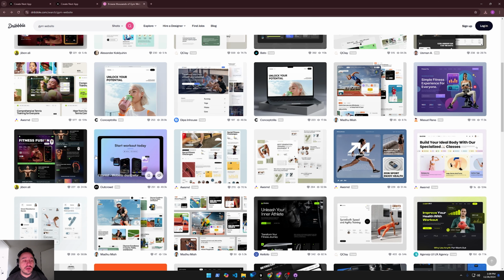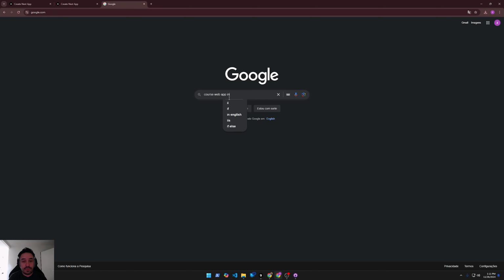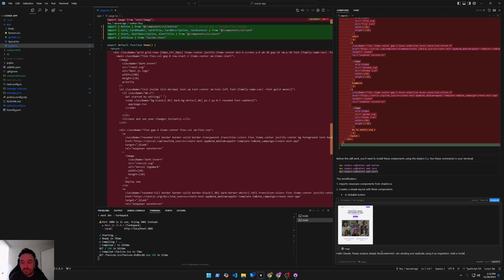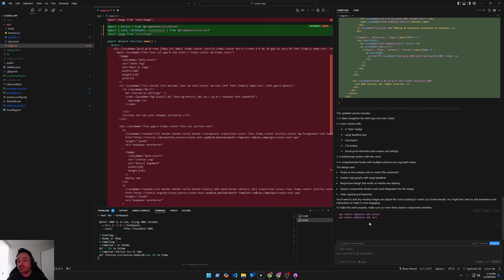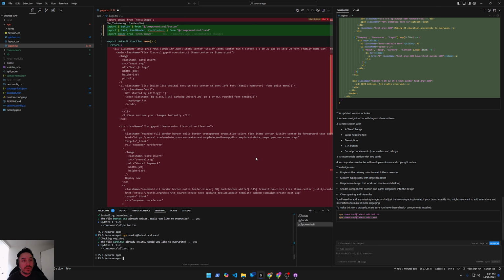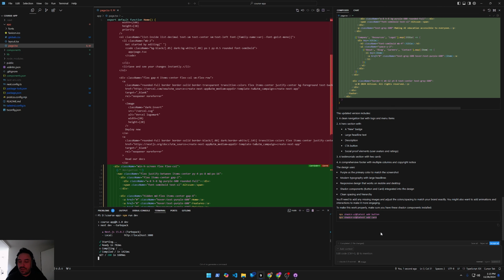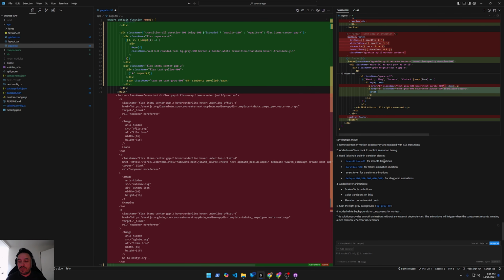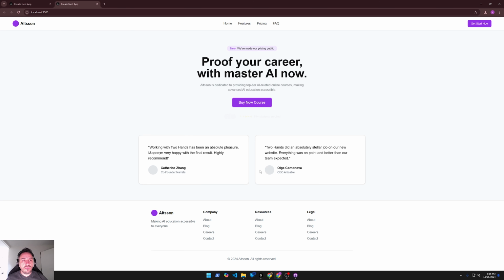From Design to Code: Building Your Project’s Foundation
Learn how to transform a website or SaaS screenshot into a fully functional site that serves as the foundation for your project. This video covers where to find high-quality designs and guides you through using Cursor to efficiently convert them into clean, usable code.